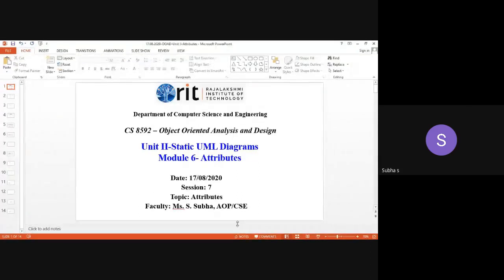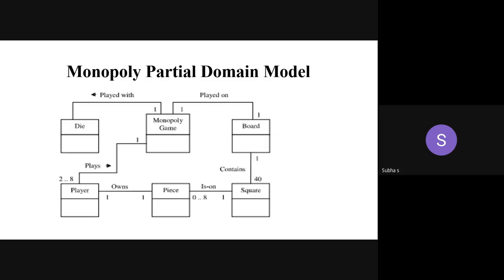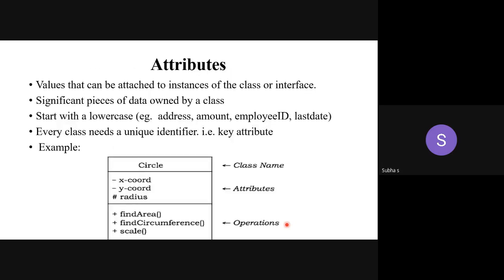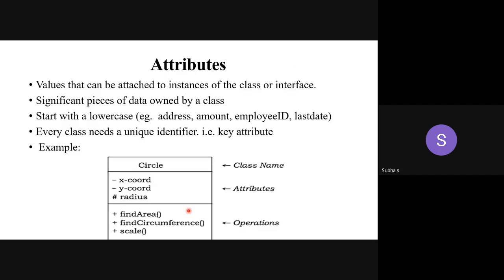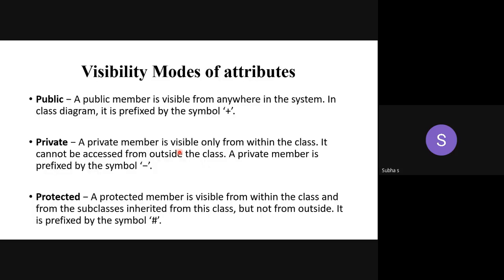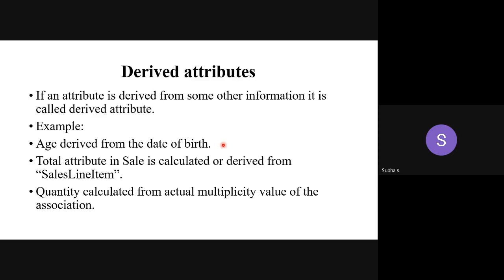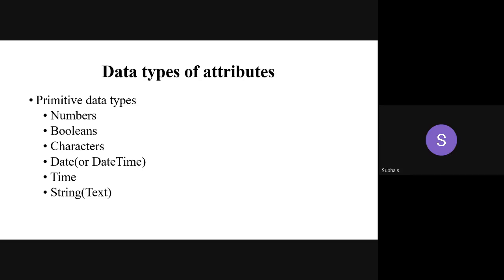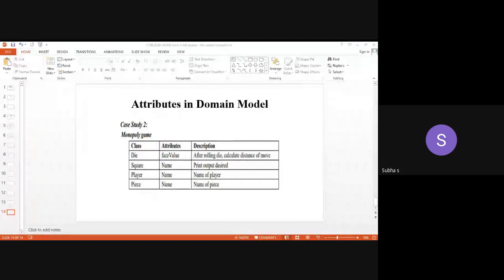18 08 2020 OOAD Unit II Attributes in UML